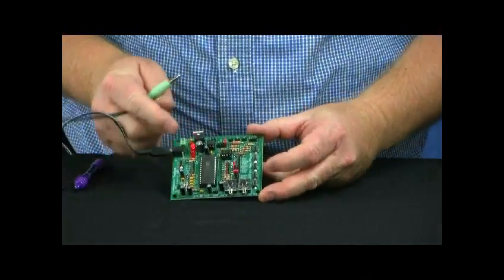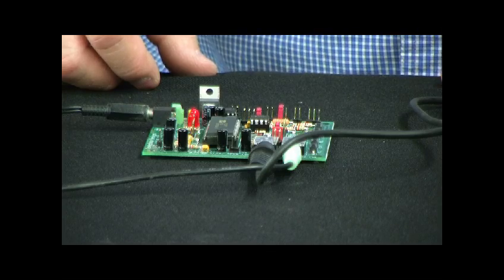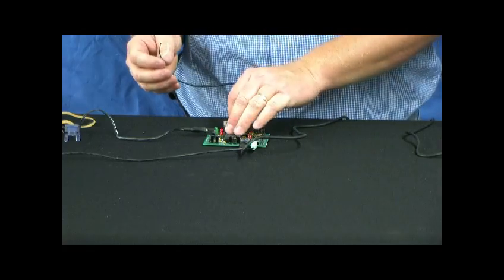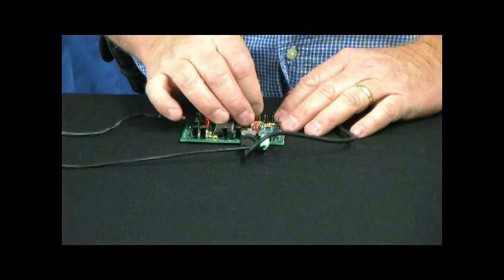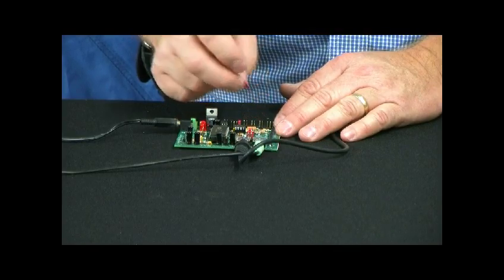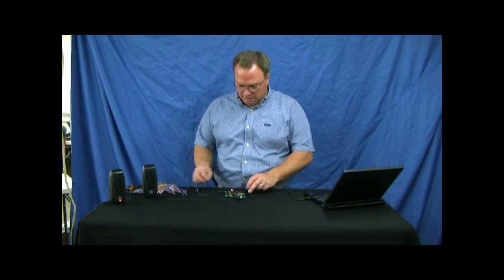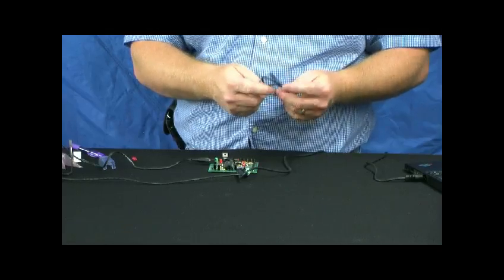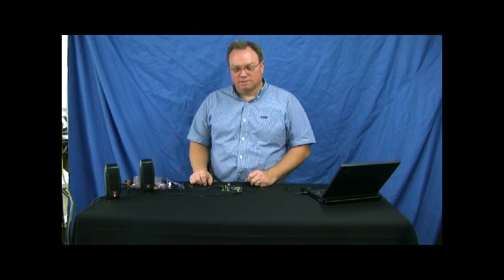CARP 300 Rev B Part2 Recording, Triggering, & Modes of Operation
The Cowlacious Audio Recorder/Player (CAR/P 300 Rev. B) board. In Part 2 you are introduced to the various ways of recording sound to the board,  the multiple ways to trigger the playback of sound, and  how to use the various playback modes.